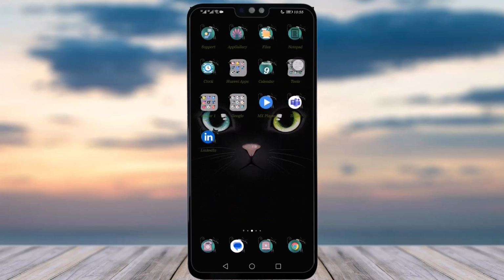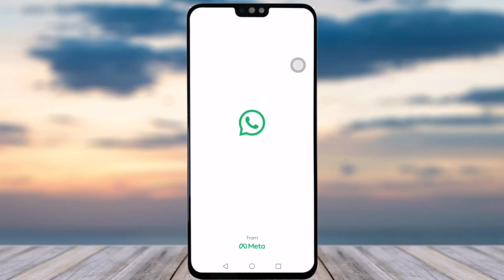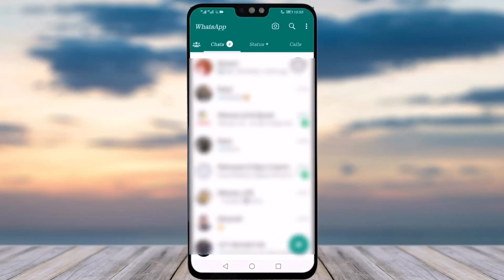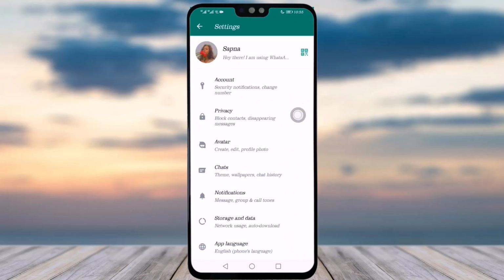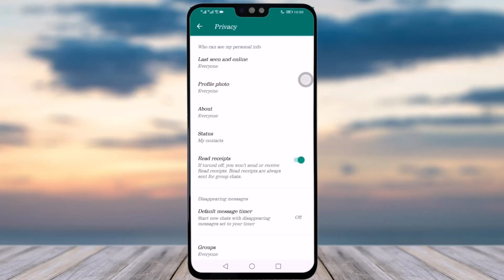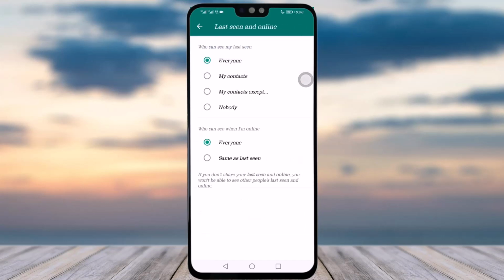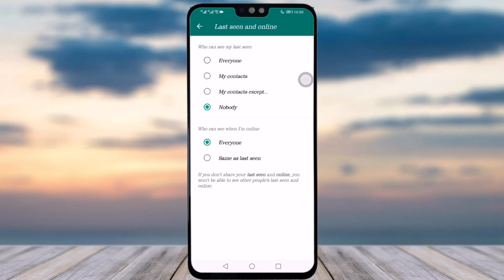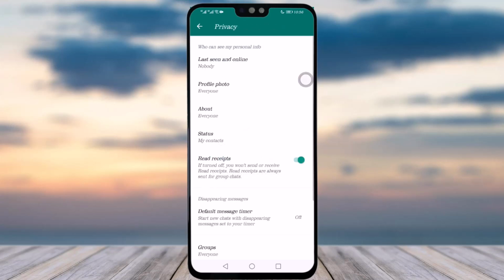How to Hide Online Status On WhatsApp | 2023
In this tutorial, I will guide you on how you can easily hide your online status on your WhatsApp.

0:00 Intro
0:17 Settings
0:28 Hide online status
0:59 Conclusion